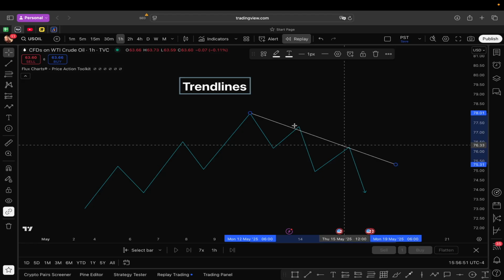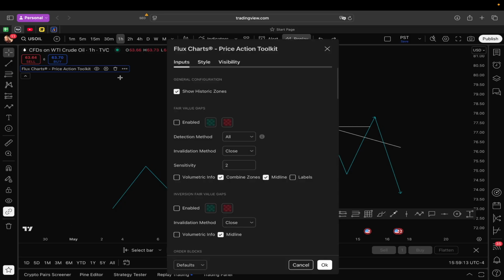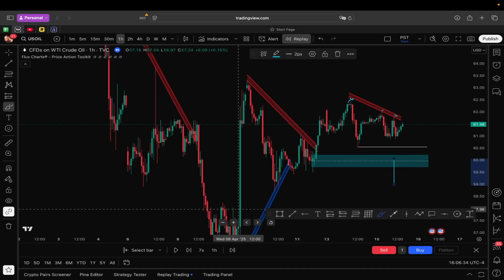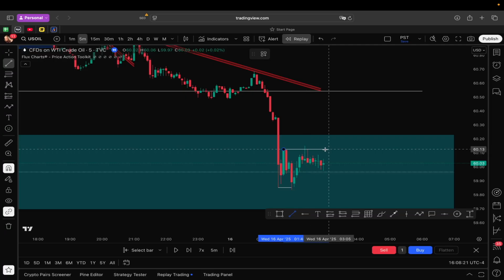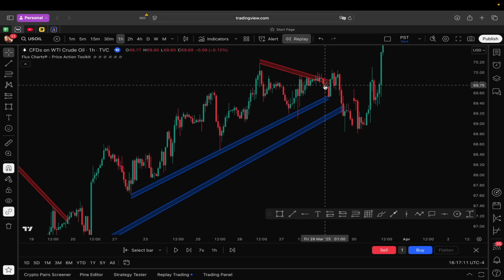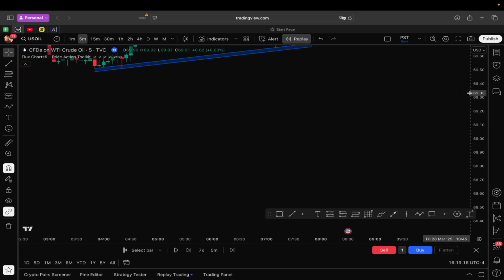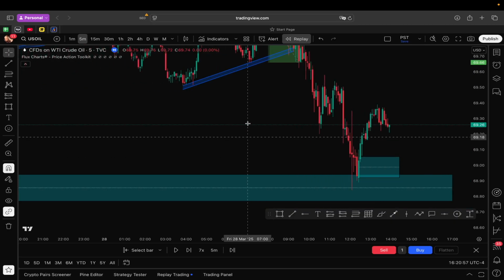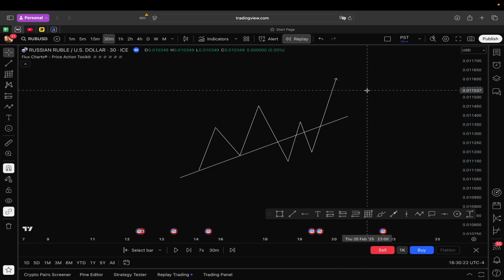How to trade with Trendlines using Flux Charts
In this video I will show you exactly how I trade using trendlines and using Flux Charts to map out the trendlines. Find the perfect entry where most traders get trapped. Follow the link below to have a look at what Flux Charts has to offer.